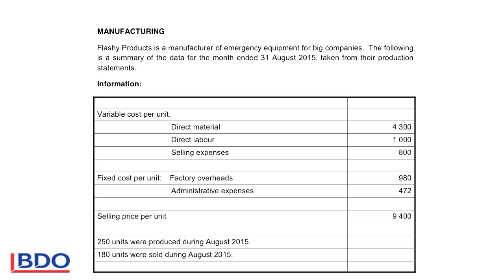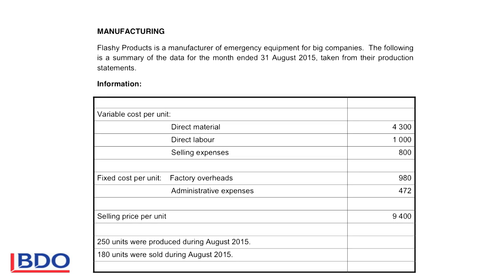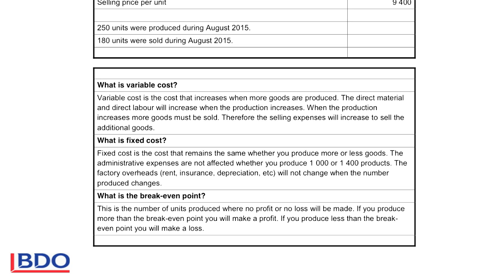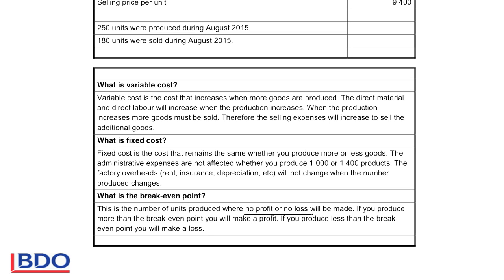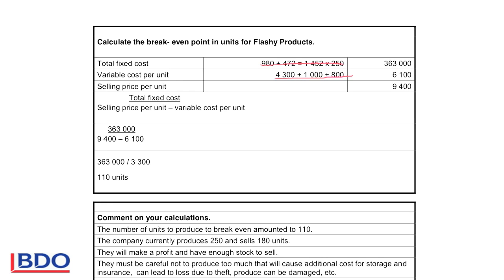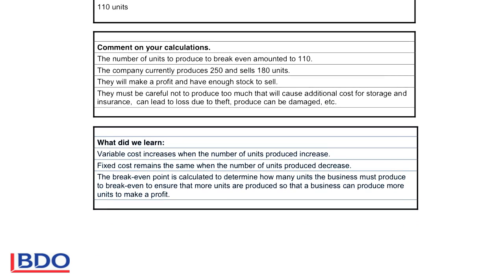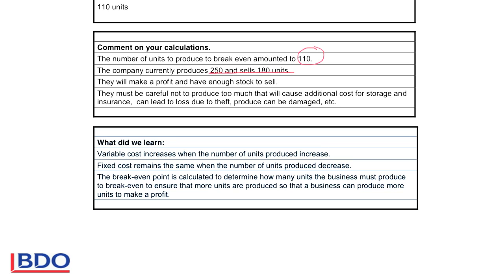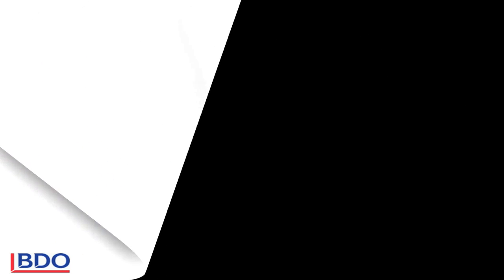Manufacturing 5 - Break-Even Point